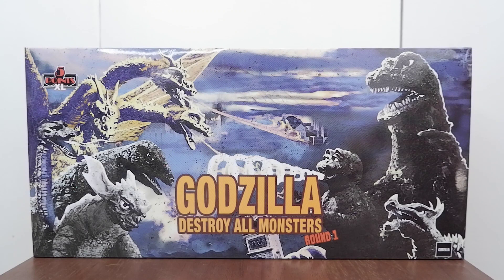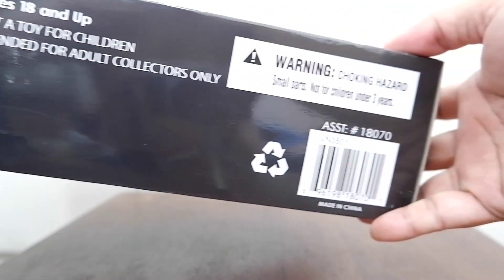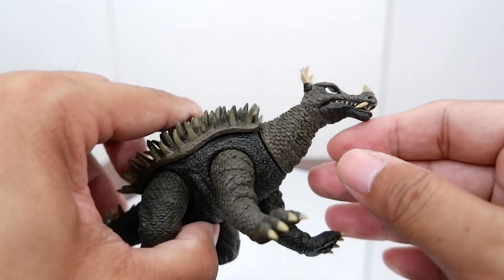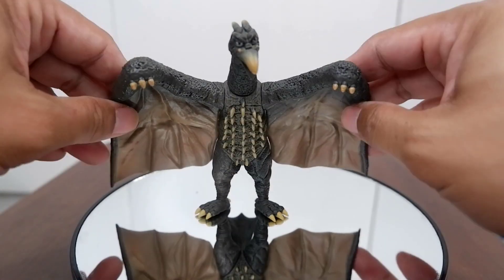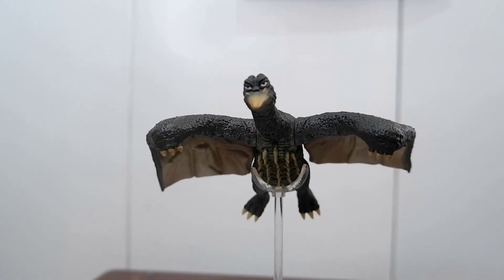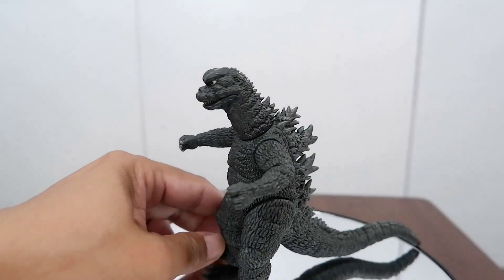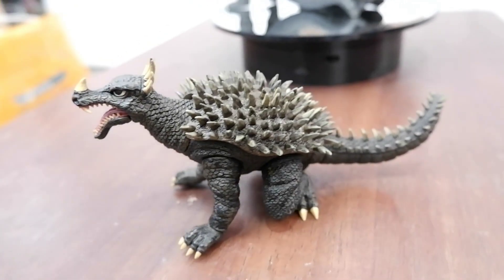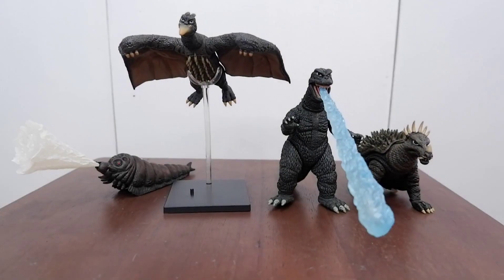Godzilla: Destroy All Monsters Mezco 5 points Round 1 Review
we review the first set from Mezco's Destroy All Monsters figures.